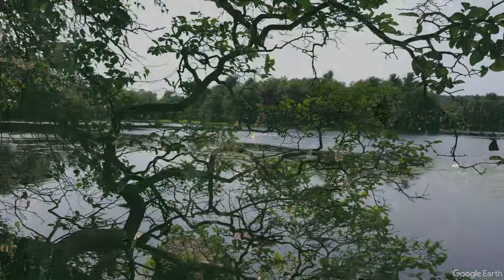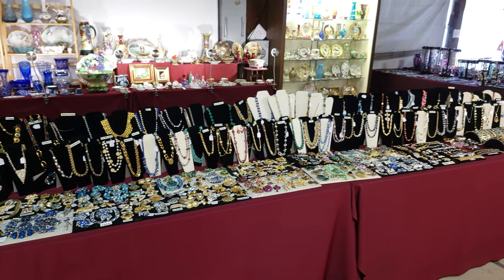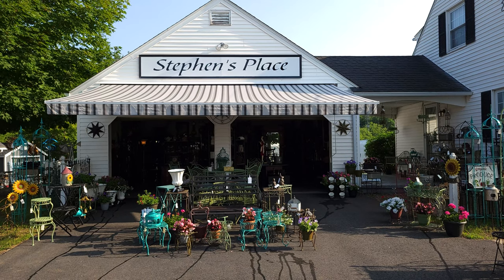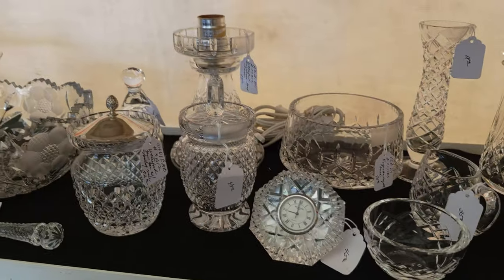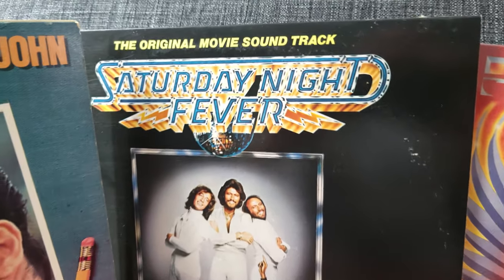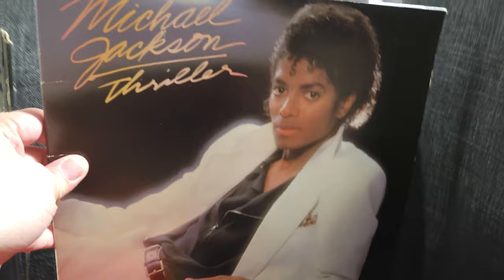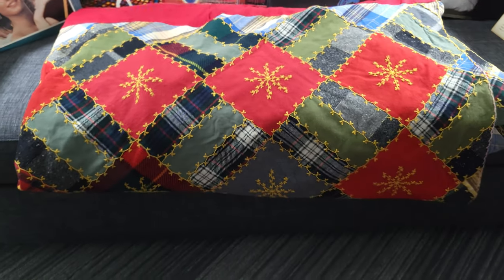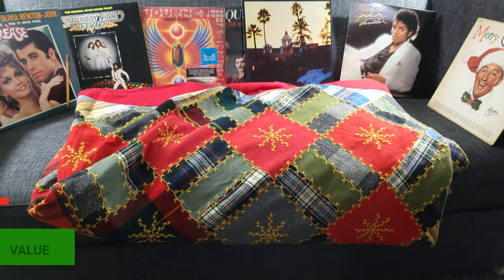Brimfield Flea Market 2023 - Day 2 | Brimfield, MA Antique Show & Flea Market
We're back in Brimfield, Massachusetts for Day 2 of our exploration of the 2023 Brimfield Flea Market. Join us as we check out new venues and vendors and see what finds we came across today!  Also be sure to join us tomorrow for our final day at the Brimfield Flea Market and Antique Show.

Also, make sure to keep an eye out for our Antiques and Collectibles online store - COMING SOON

Vendors Mentioned:

The Coffee Mug Restaurant
286 Southbridge Street, Auburn, MA 01501

THE LEGAL STUFF:

SPONSORS AND AFFILIATE LINKS: Amazon products listed in this video description may contain affiliate links that will earn the producers of this channel a small commission should you purchase any item(s) using those links; our link does not, however, constitute an endorsement. Otherwise, unless explicitly stated elsewhere in the video or this description, we are not sponsored by nor are we endorsing any vendor, seller, product, or manufacturer seen in this video and were not provided with any compensation, financial or otherwise, for featuring any product or vendor seen herein.

INAPPROPRIATE COMMENTS: We may immediately remove any inflammatory, hateful, disrespectful, non-constructive, or political comments, regardless of intent, and may block, report, or send to counsel for further disposition, any user or account that continually or excessively posts inflammatory, hateful, disrespectful, non-constructive, or political comments on any video or post on this channel or elsewhere associated with this brand/channel/company.

LICENSES: All images, sound effects, and music not original to this production were used with permission under license. Legal inquiries about licenses or copyright should be directed to: . Unless otherwise required by license, authorship of third party works used herein is not credited; for authorship details about a particular piece of work used in this presentation, please contact